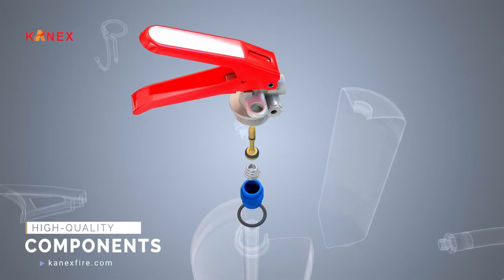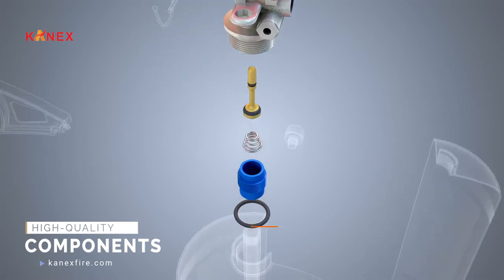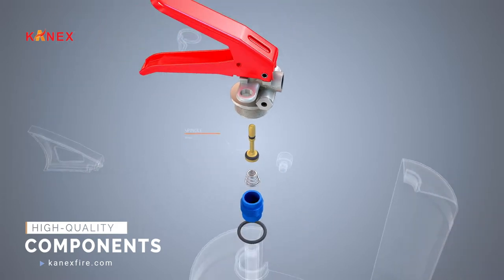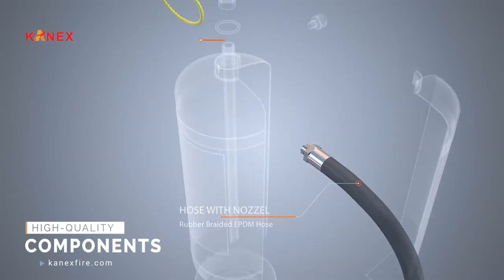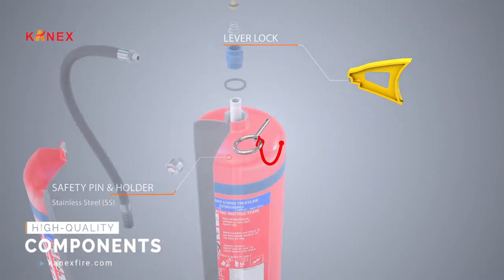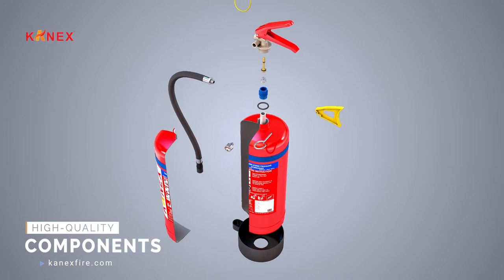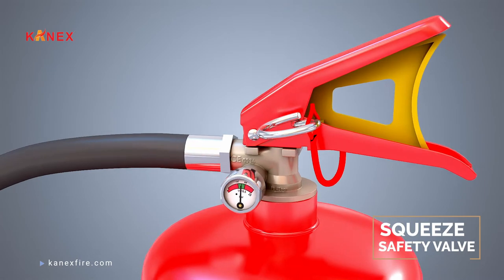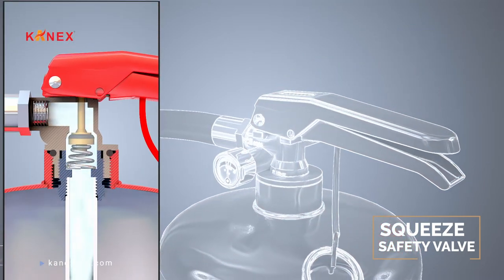Kanex 6kg ABC Fire Extinguisher detail Spare parts instruction and uses